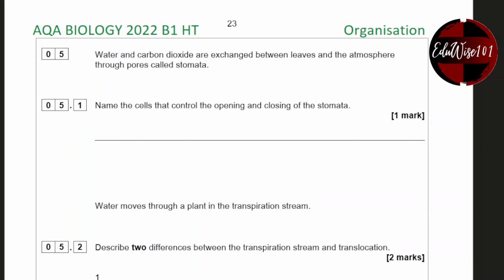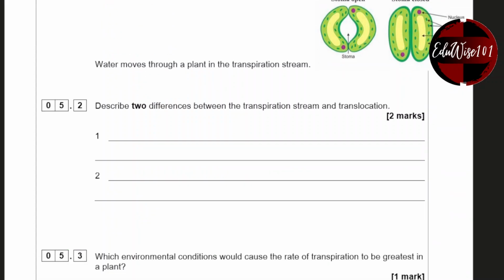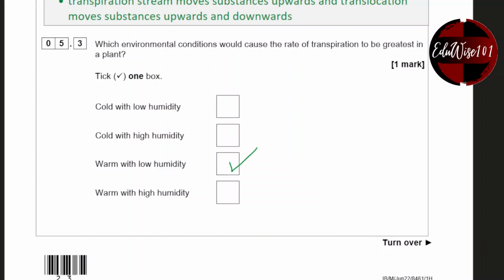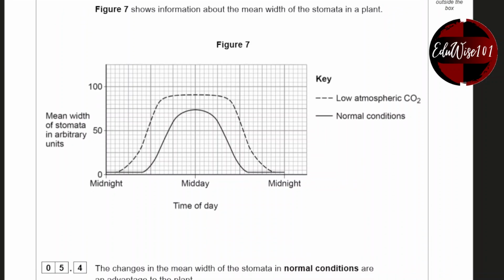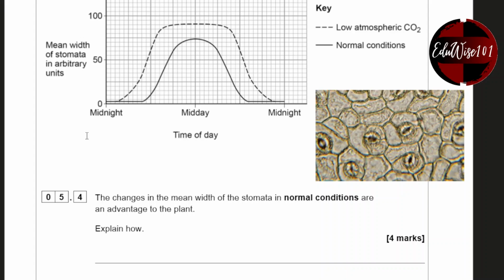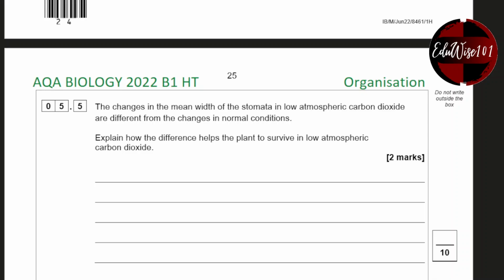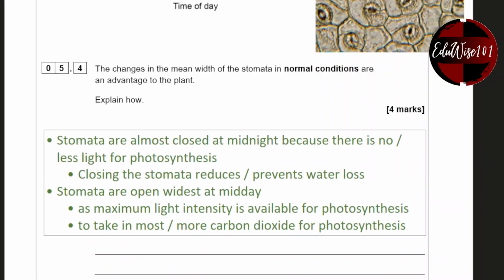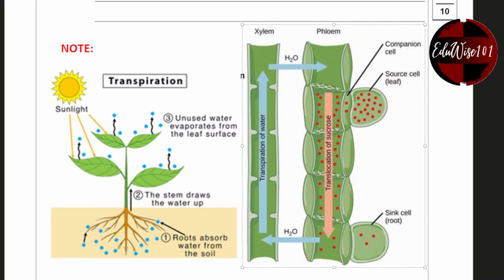AQA GCSE Biology (2022) - Paper 1: Q5 Higher Tier Past paper Questions walk through Organisation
In this video I am going through the AQA 2022 GCSE Biology Paper 1 Higher Tier - Question 5.

This question is on the topic of Organisation